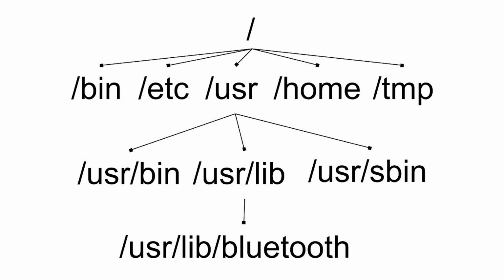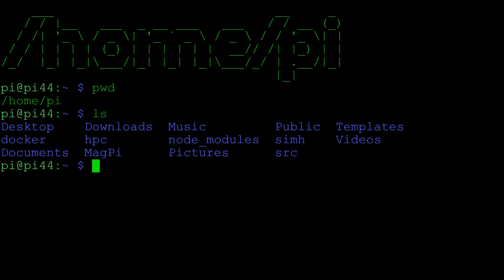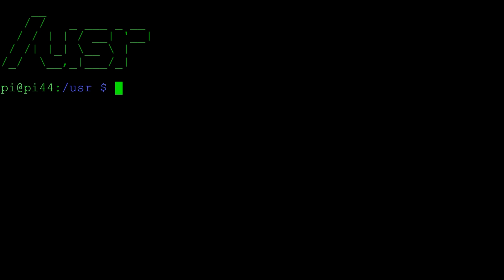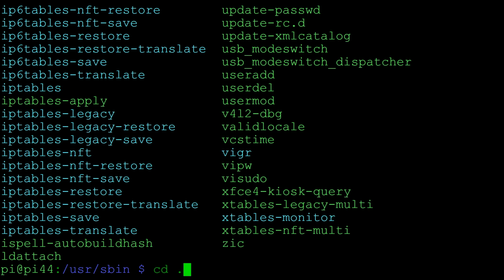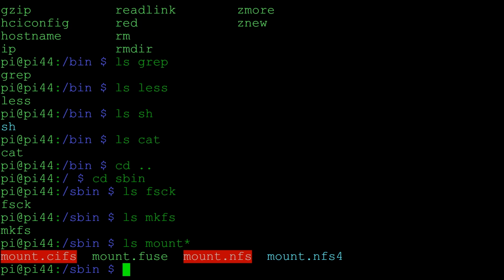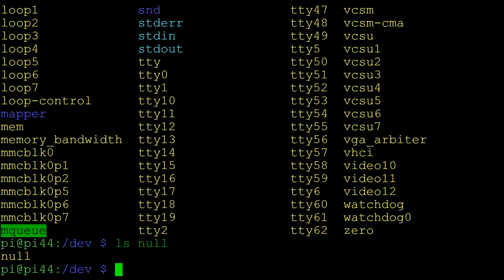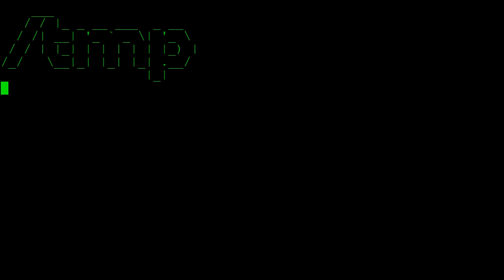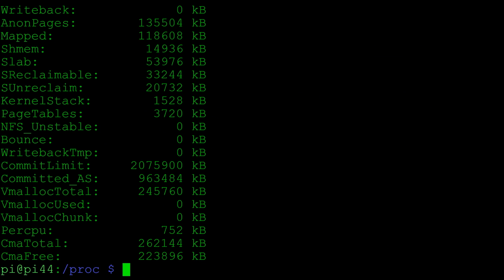Linux Directories Explained - including /etc /home /var /proc /usr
If you are new to Linux then the directory structure can be confusing, but within a few minutes you can understand the essentials.